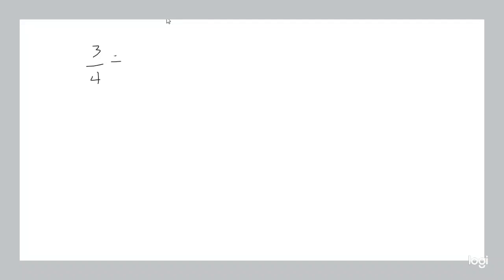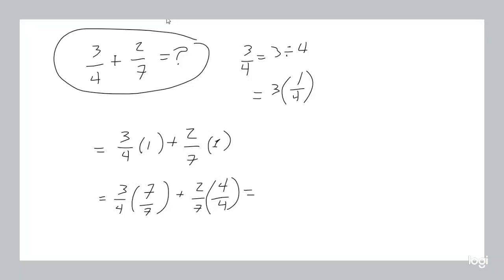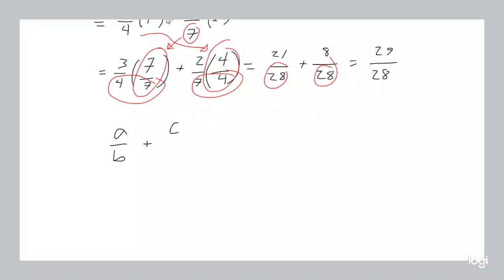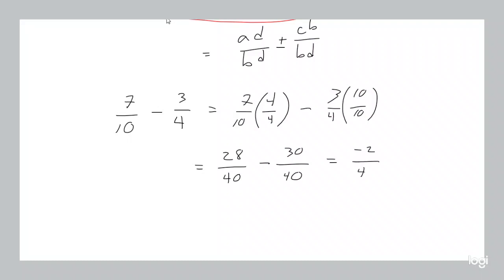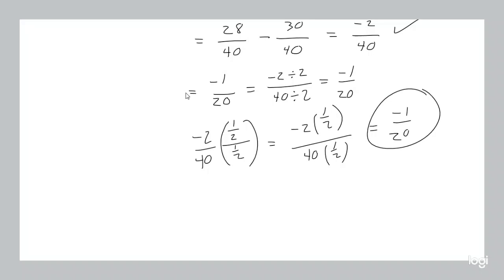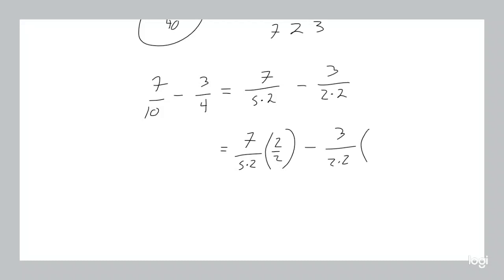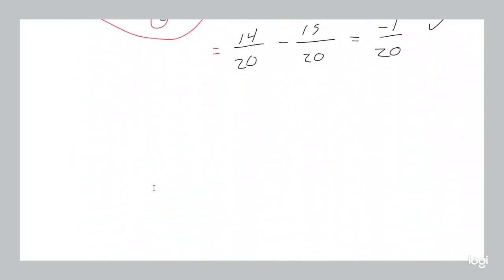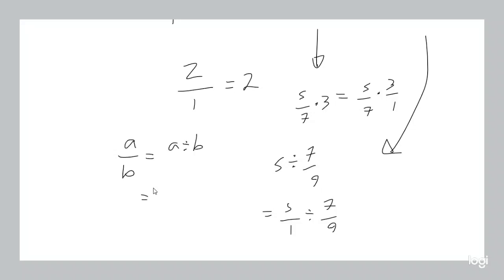Intro to Arithmetic 3.4: Fractions! Add and subtract with different denominators, and a few tricks!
This is part 4 of a 4-part series. Make sure to watch the other pats first!